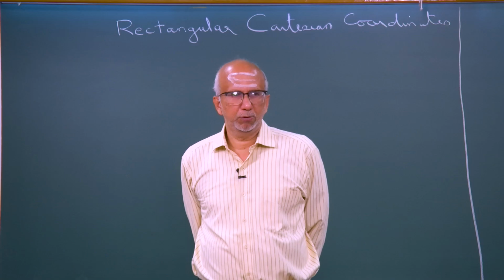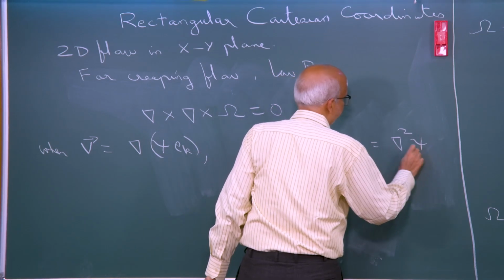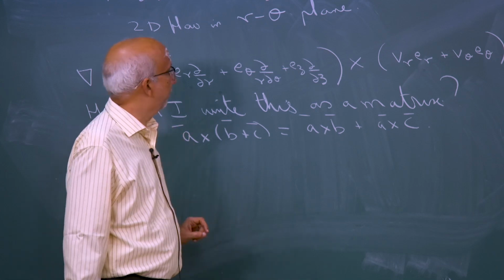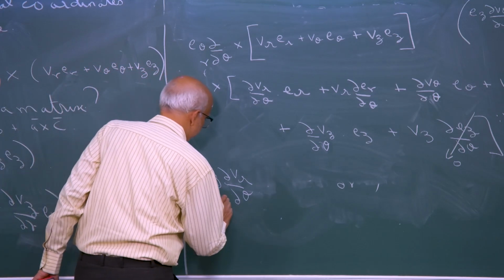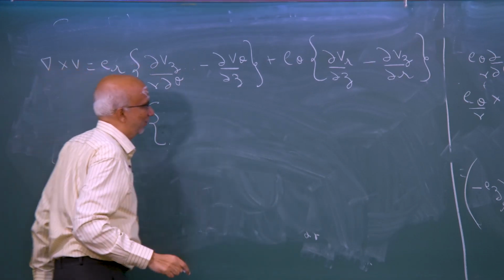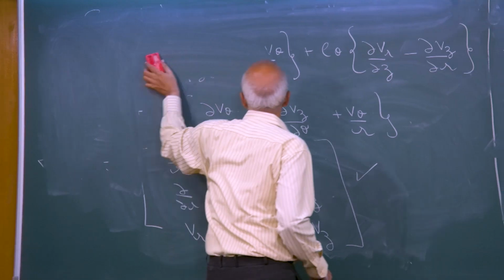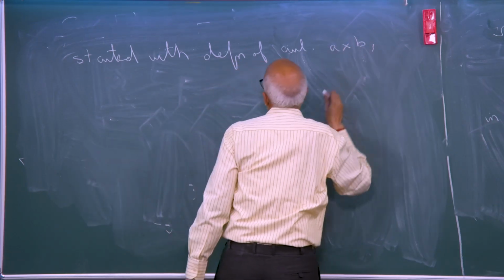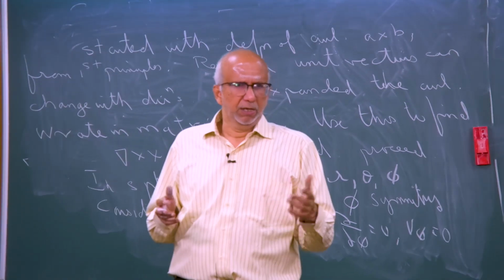Stream function and Vorticity in Cartesian and Cylindrical coordinate systems